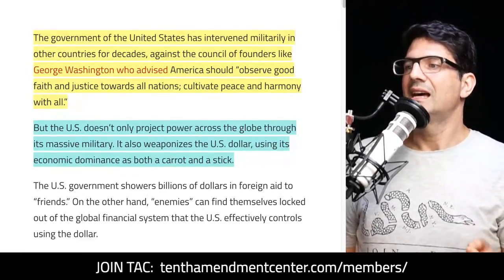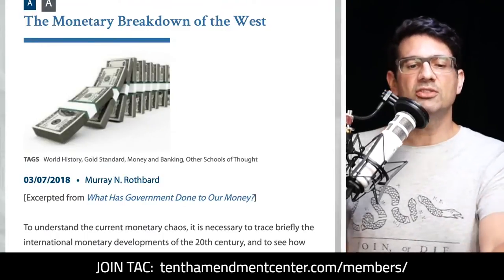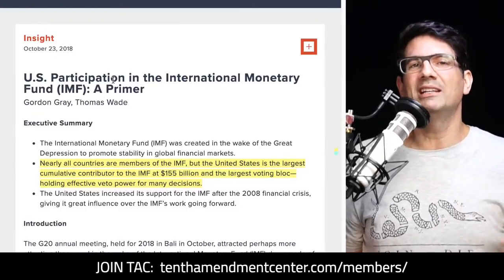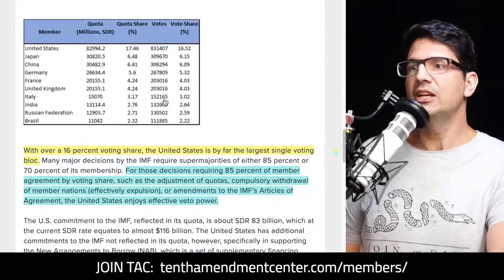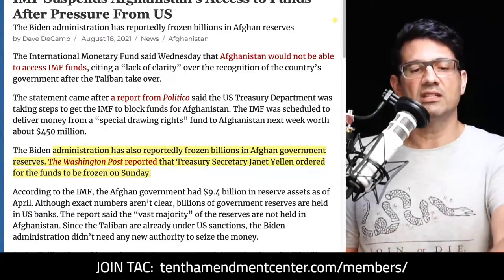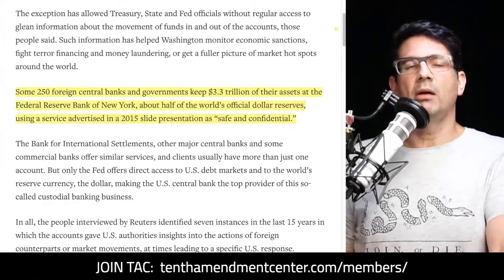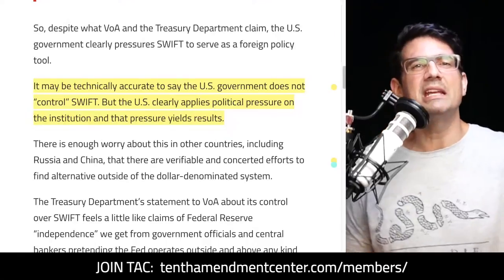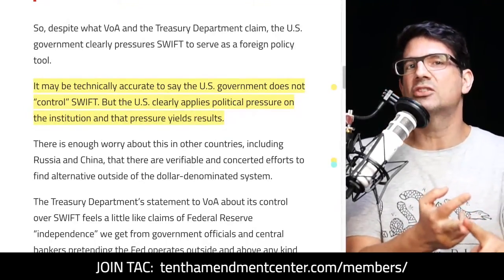Using the Financial System as a Foreign Policy Weapon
The U.S. doesn’t only project power across the globe through its massive military. It also weaponizes the U.S. dollar, using its economic dominance as both a carrot and a stick.

Path to Liberty. Fast Friday Edition: August 20, 2021